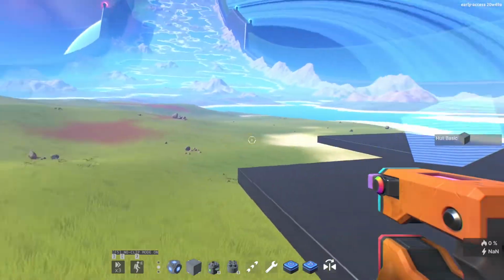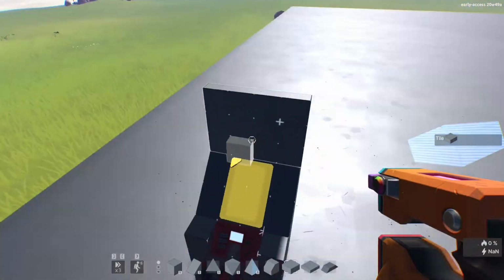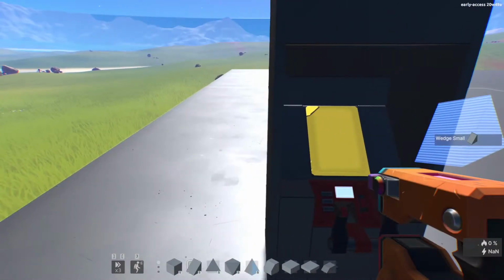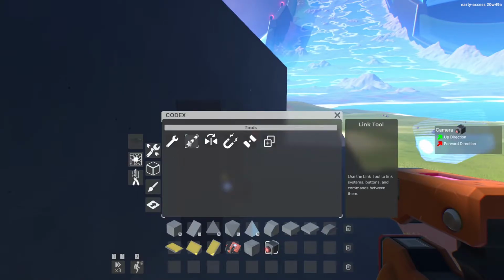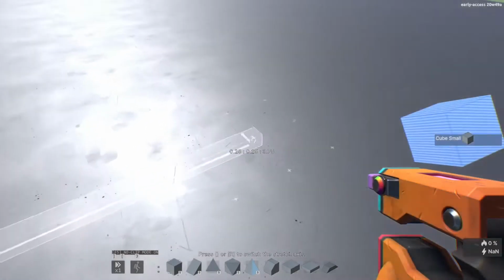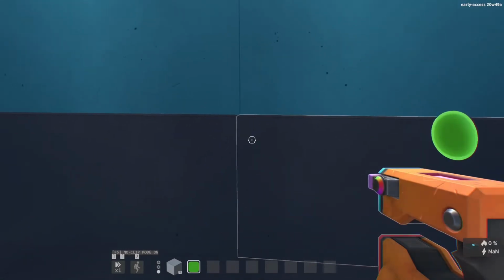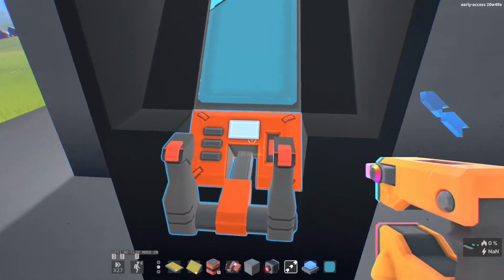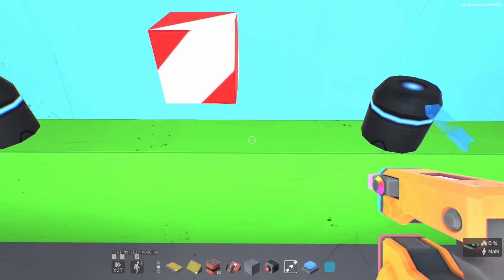Making An ARCADE MACHINE Part 1 - Starship EVO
Hello Everyone, salted caramel. I hope you enjoy!